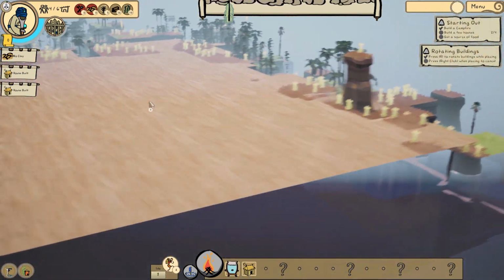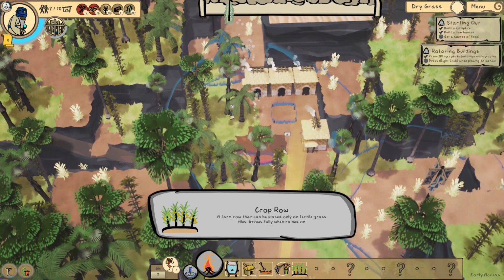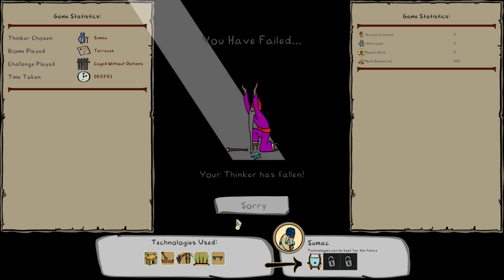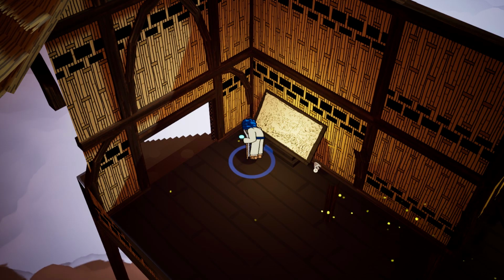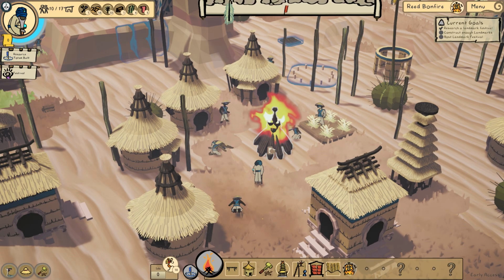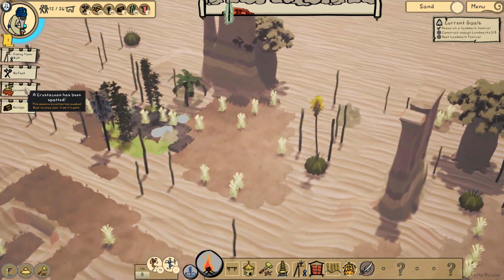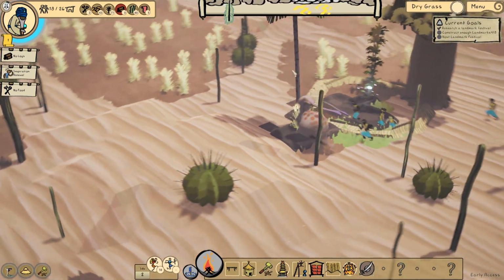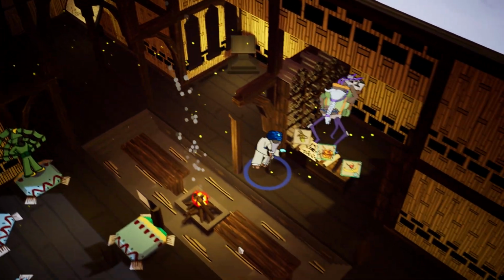KAINGA: SEEDS OF CIVILIZATION | Morrowind Style Village Building Rogue-Lite | EARLY ACCESS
Kainga: Seeds of Civilization Gameplay Impression! This is a Kainga: Seeds of Civilization First Impression ! Let's Try Kainga: Seeds of Civilization !

Let's Try Kainga: Seeds of Civilization Part 1!

► Kainga: Seeds of Civilization is sponsored content, key is provided via Catapult with the express intent as an ad for the game. All ads are only approved by me if I actively enjoy the game.

► Kainga: Seeds of Civilization is currently at status: Early Access

► Kainga: Seeds of Civilization was acquired by: PR Code

► Download Kainga: Seeds of Civilization on Itch.io: ( No Link )
► Visit the Kainga: Seeds of Civilization Website at:

► Kainga: Seeds of Civilization Gameplay Overview

► Kainga: Seeds of Civilization Gameplay Features